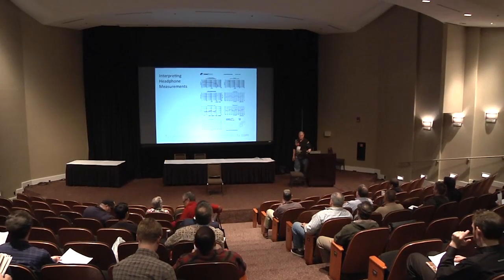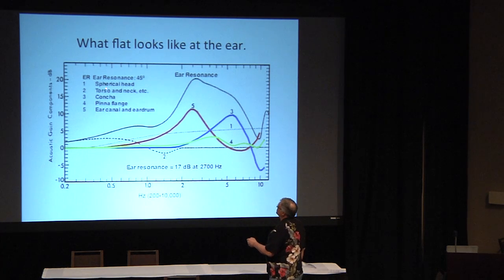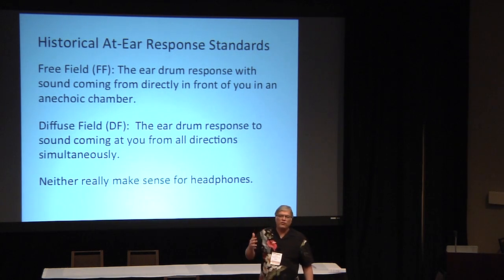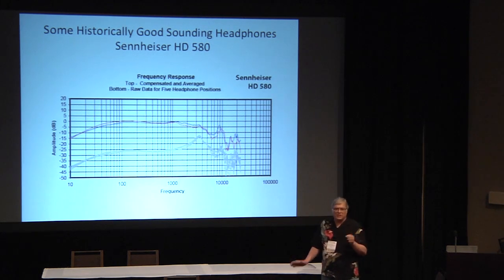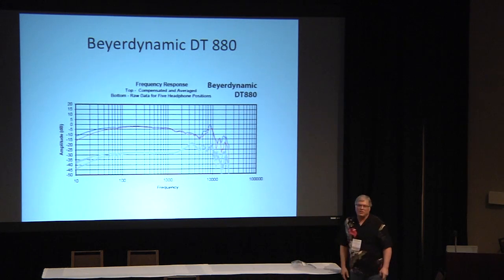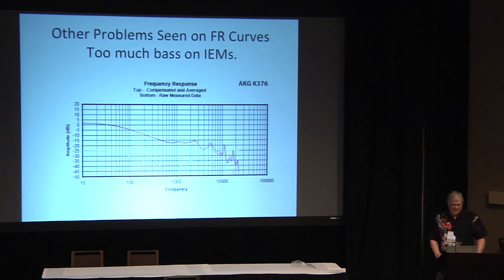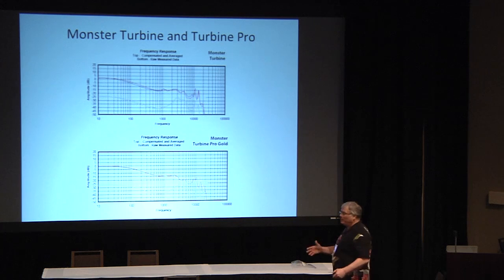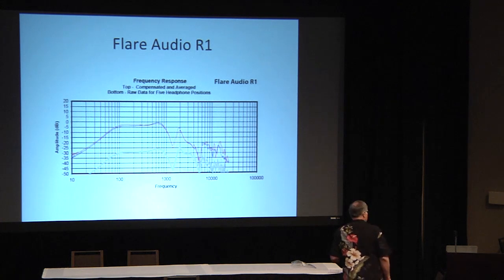Finding Flat: How to Interpret Headphone Measurements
From AXPONA presents Audio Con 2015:
If you find yourself a bit confused looking at all the squiggly lines of the headphone measurements published at Innerfidelity.com, editor Tyll Hertsens will provide an in-depth presentation of how to interpret all the plots and graphs. Understanding headphone measurements help you sort through headphones that are obviously bad, or that might be good, but not to your taste. There it stops, however, from there on it’s your ears that count.
Presented By: Tyll Herstens, Editor, InnerFidelity.com

AXPONA presents Audio Con 2016
April 15 - 17, 2016